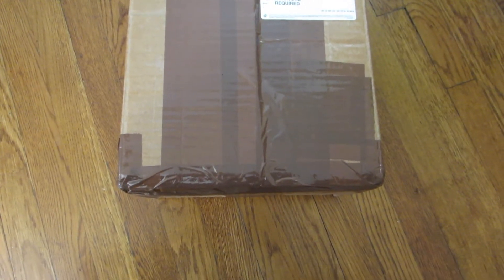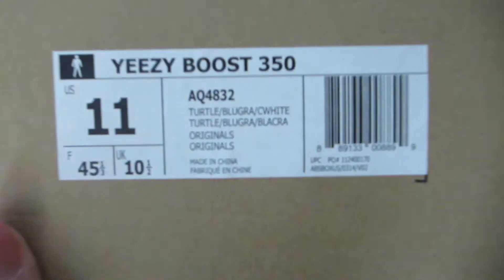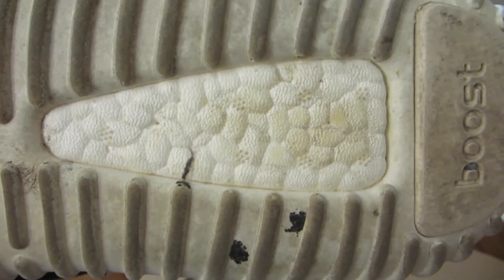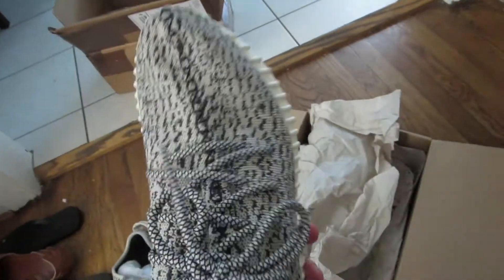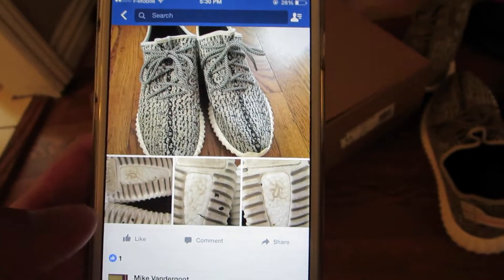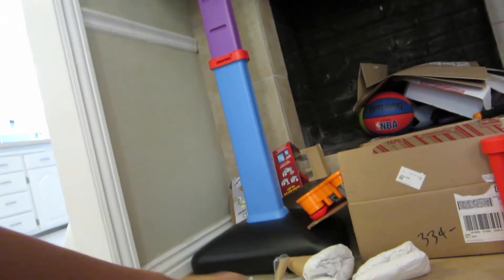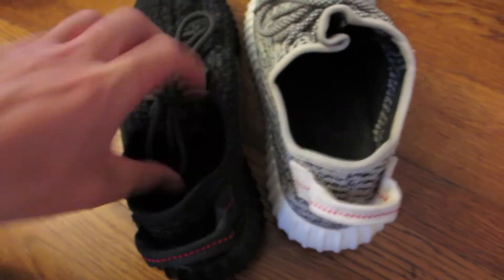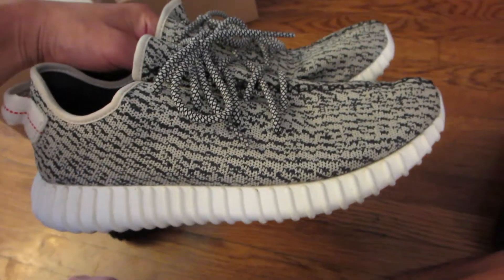1 Year Anniversary Yeezy Turtle Dove Unboxing On Foot Review, Impressions & Comparison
We Normally Daily Vlog but I love making Shoe Videos too